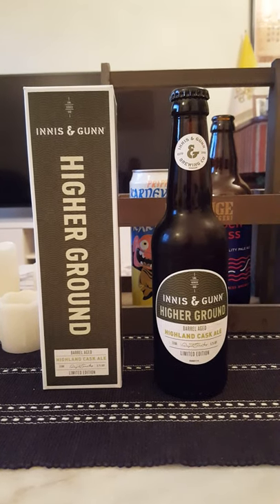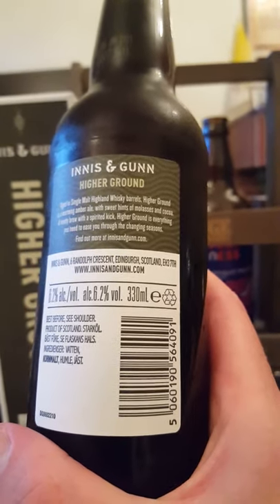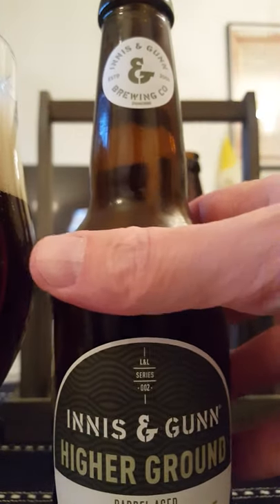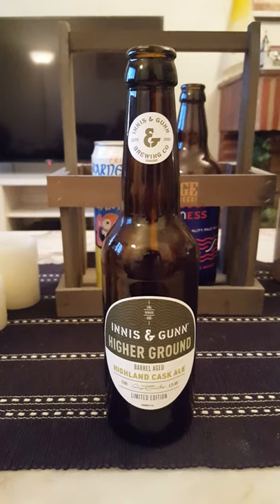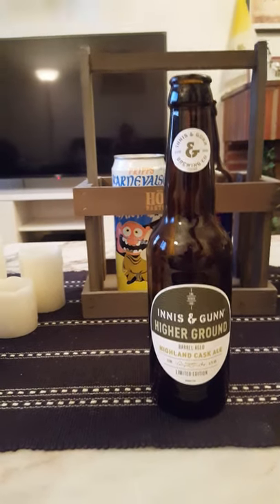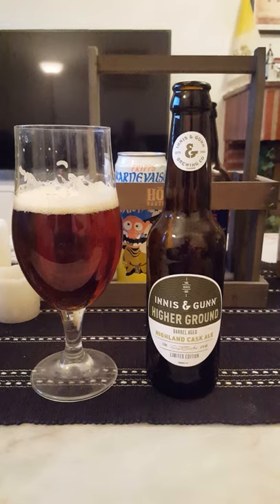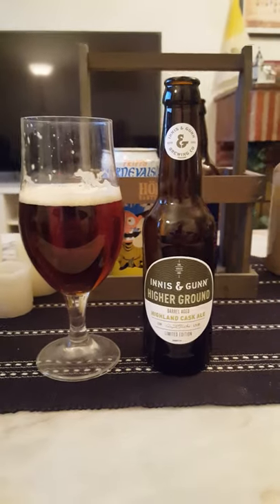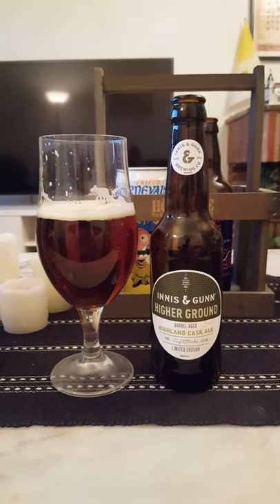# 616 Innis & Gunn Higher Ground Barrel Aged Highland Cask Ale 6.2 %